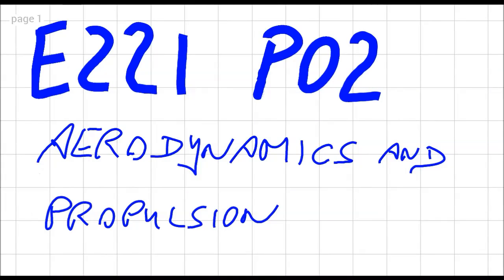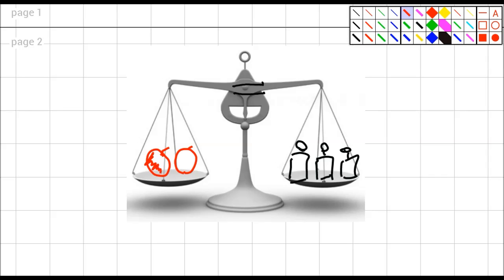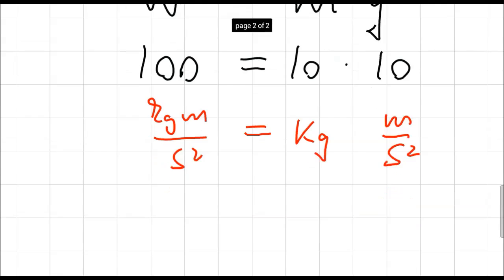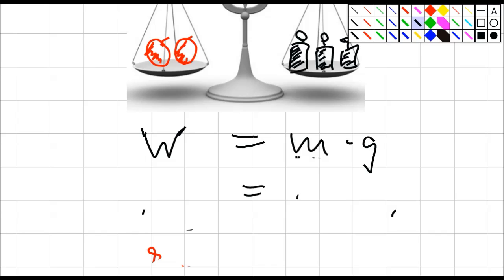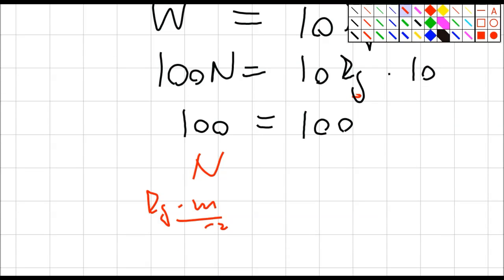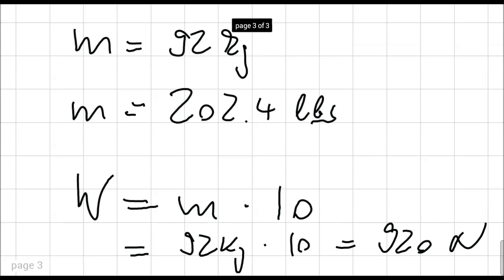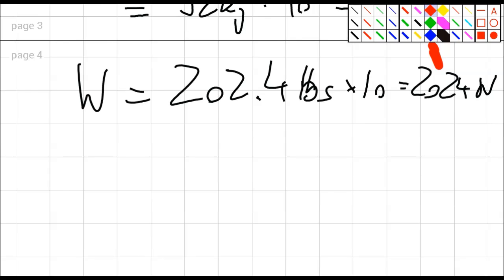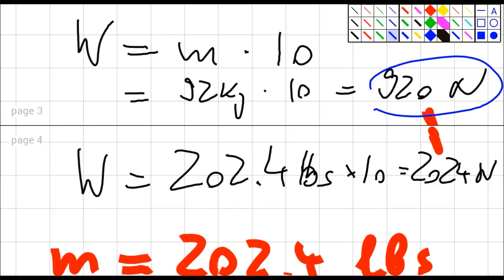RP E221 P02 Equations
In our module E221 Aerodynamics and Propulsion we use tuition videos to highlight some aspects of our learning.

This video focuses on equations in engineering.